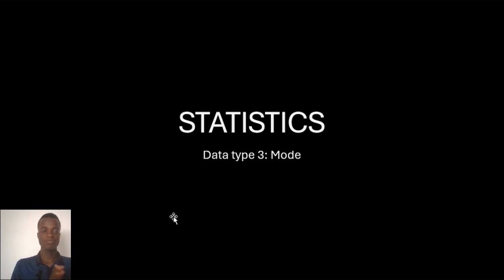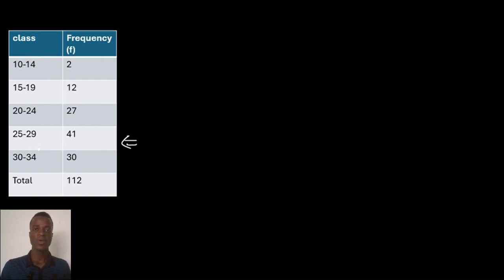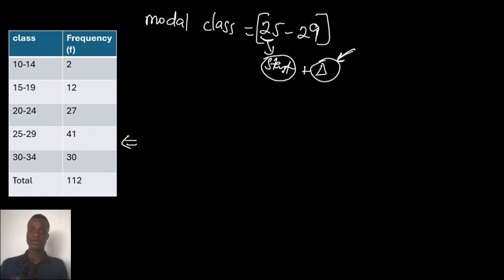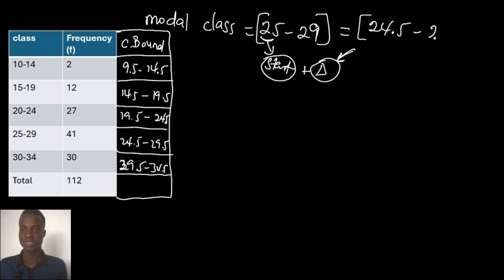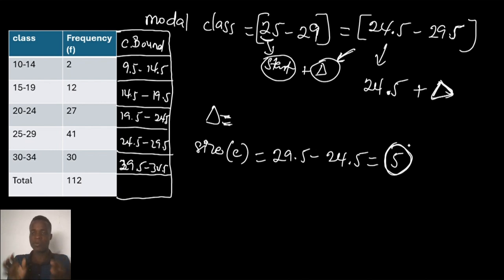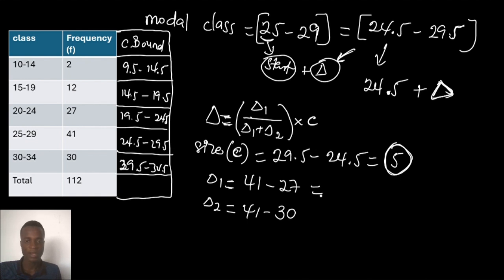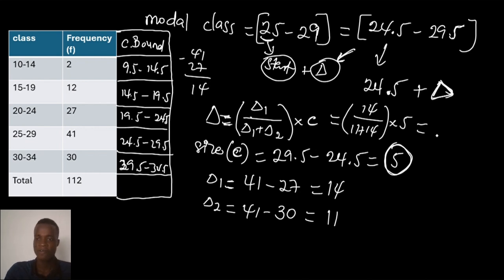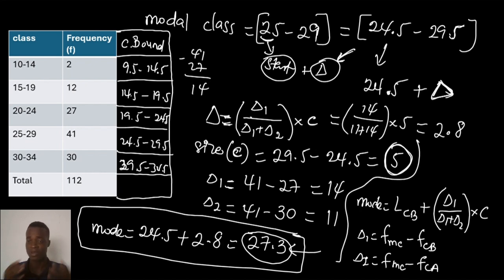Data Type 3 Mode | SON-| MATHS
Welcome to our comprehensive guide on Data Type 3 Mode! In this video, we will dive deep into understanding the concept of the third mode in data types, exploring its significance, and practical applications. Whether you're a beginner or an experienced professional, this video will provide you with valuable insights into how to leverage Data Type 3 Mode in your projects.